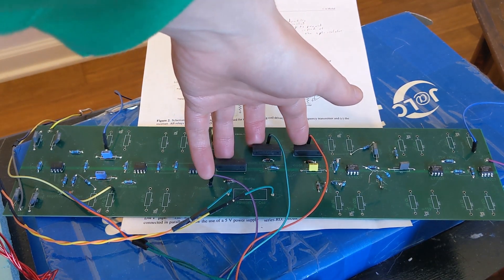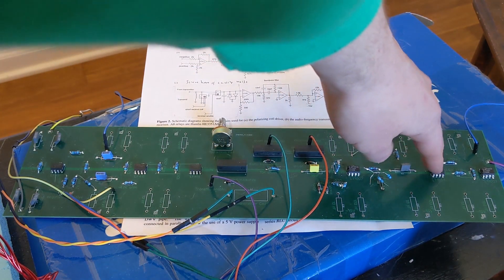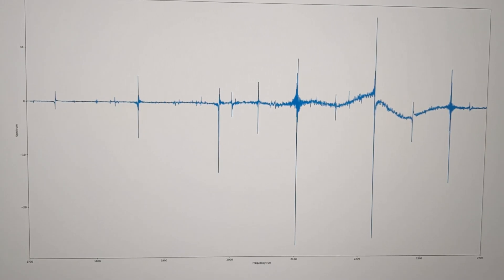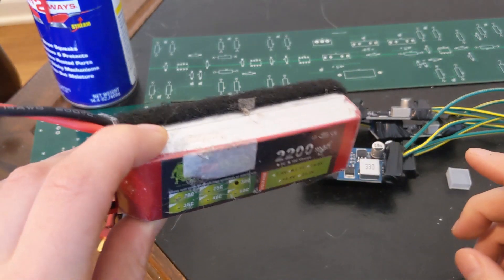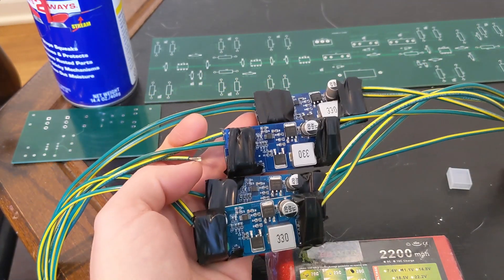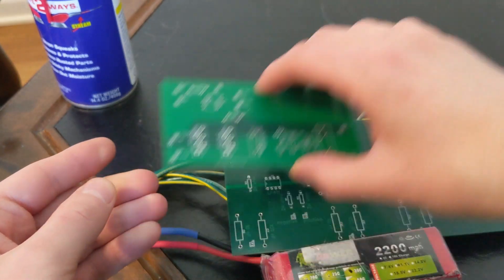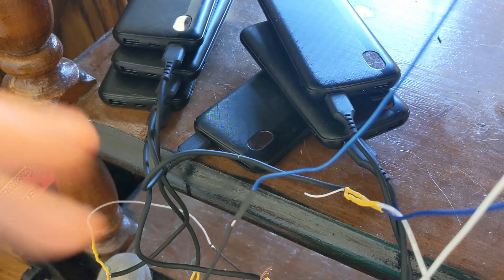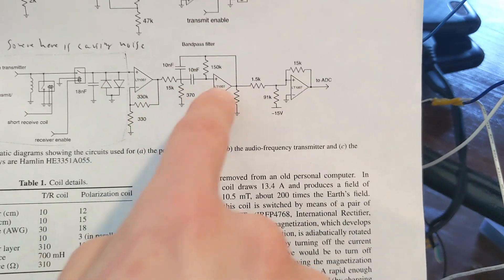DIY budget quantum computer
Dont have 5k to spend on a Spinq quantum computer (or 10 mil for Dwave)? How bout building your own for $300. Thanks everyone for your support.
Here are the links I promised. Let me know if any of them break:
Links:
Parts list:

Paper:
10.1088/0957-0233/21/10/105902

cover image Michael Dziedzic
Intro music Aaron Kenny